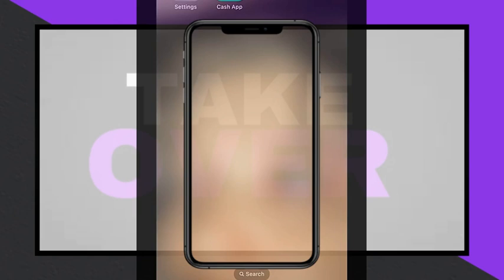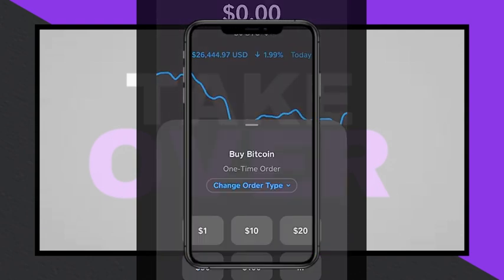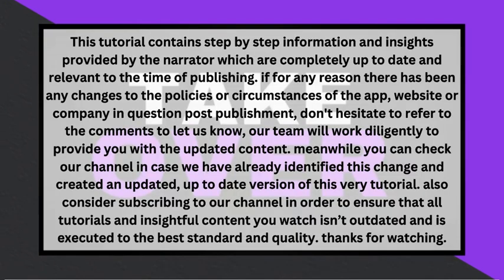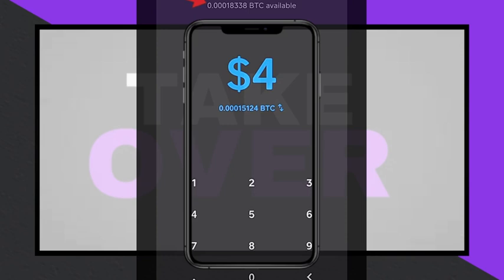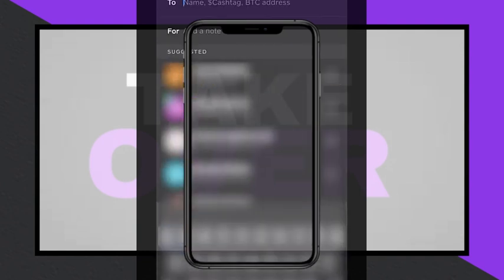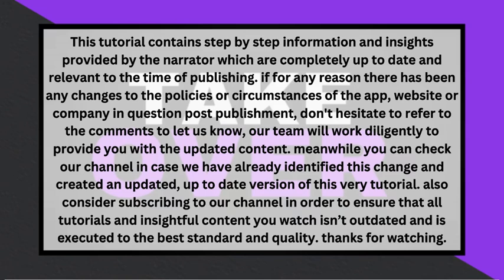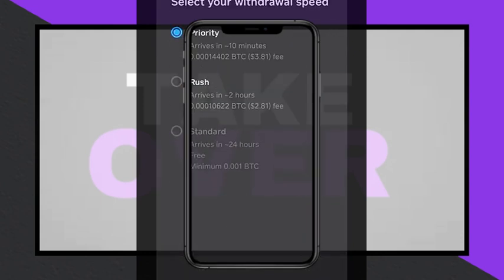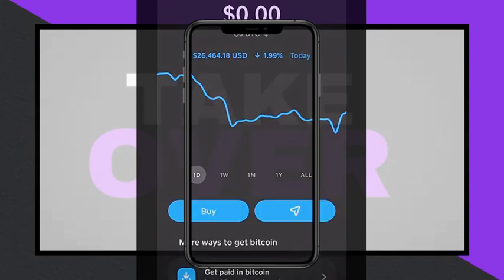Buying Bitcoin on Cash App and Sending It to Another Wallet: Step-by-Step Guide in 2025